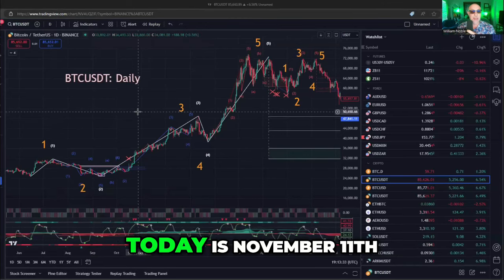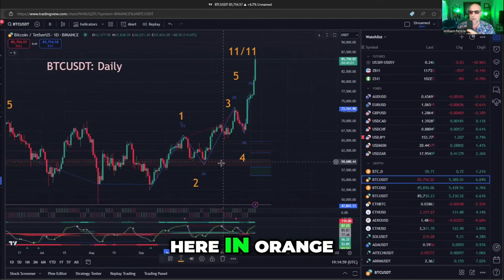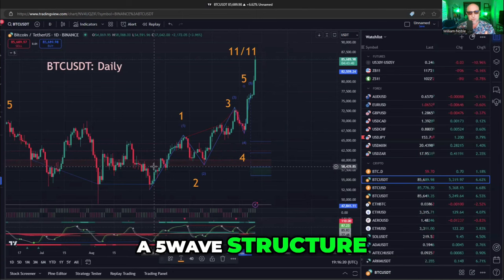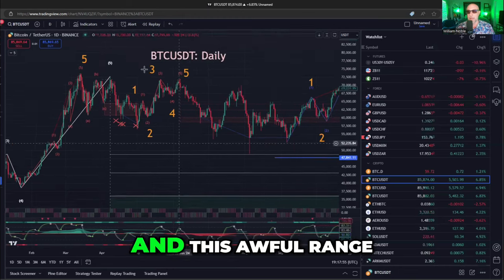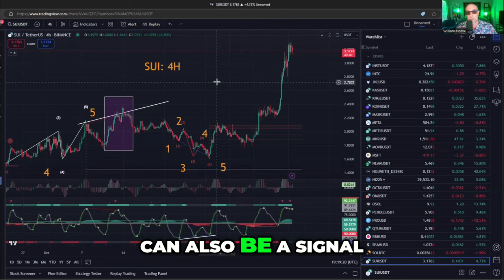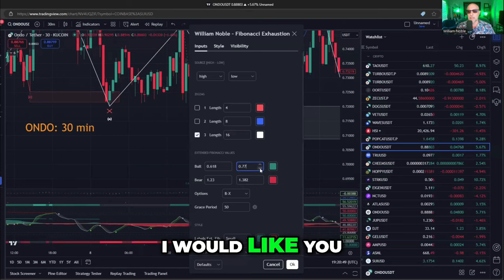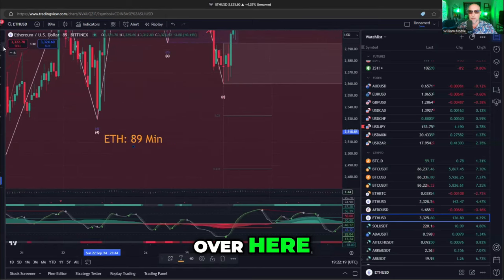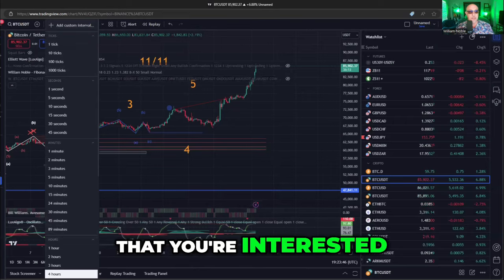BILL NOBLE'S TREND STARTER REVOLUTIONIZES Trading!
●▬▬▬▬🕰Timestamps🕰▬▬▬▬●

0:00 LuxAlgo Bill Noble Indicators
0:05 2 Indicators I Created For You To Use
0:29 1st Indicator:  Trend Starter
0:48 2nd Indicator:  Fibonacci Exhaustion
1:26 Using Trend Starter Indicator
1:47 How Trend Starter indicator Works
2:34 Big Trends Have 5 Waves
2:46 Understanding Elliot Wave 5-Wave Signals
3:47 Benefits Of Using Trend Starter indicator
4:37 Understanding 5-Wave Tops & Corrective Periods
5:19 Understanding How Elliot Wave 5-Wave Works
6:07 Using Fibonacci Exhaustion Indicator
6:47 How Fibonacci Exhaustion indicator works
7:52 Trying A Different Wave Measurement
8:44 Elliot Wave Indicator Adjusts Depending On The Frame Used
9:15 Conclusion On Using LuxAlgo Indicators

●▬▬▬▬▬▬▬▬Socials▬▬▬▬▬▬▬▬●